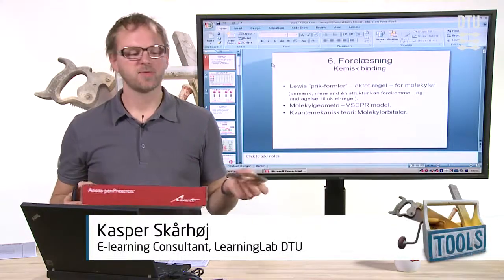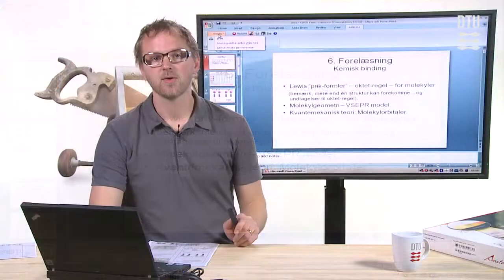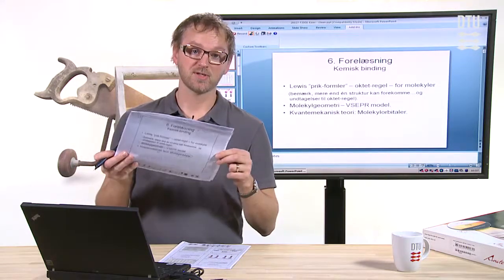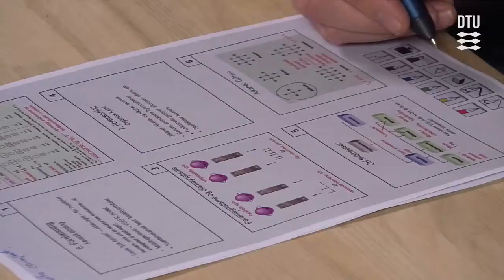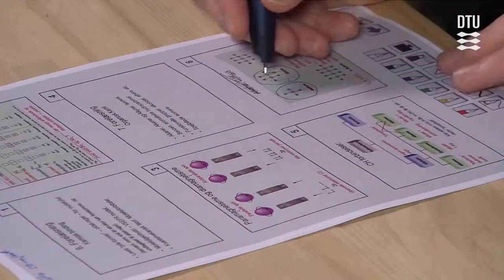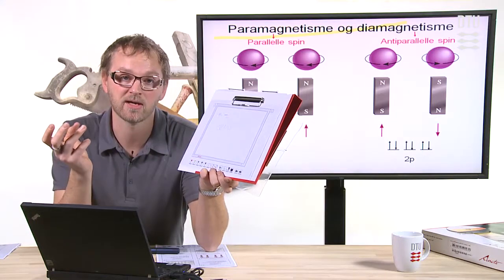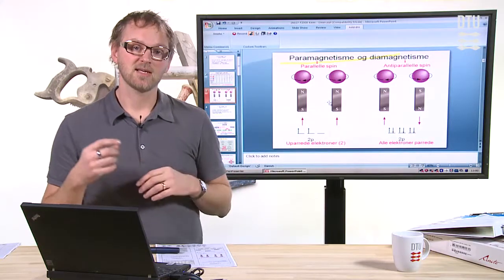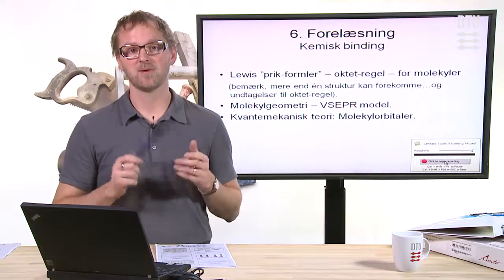Tool: PenPresenter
A great digital pen for those using PowerPoint a lot - this gives you an easy "tablet PC" through a pen. See this demonstration of the technology.